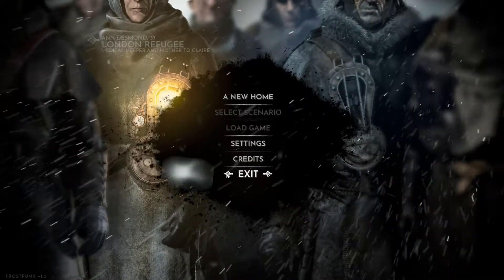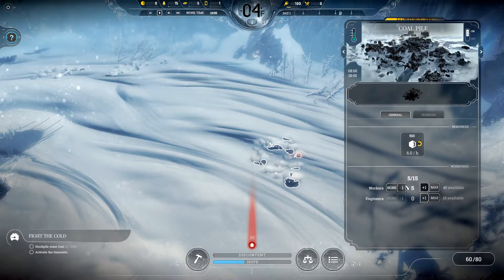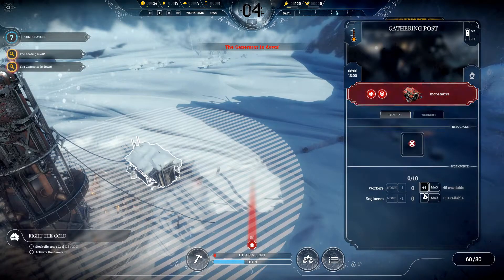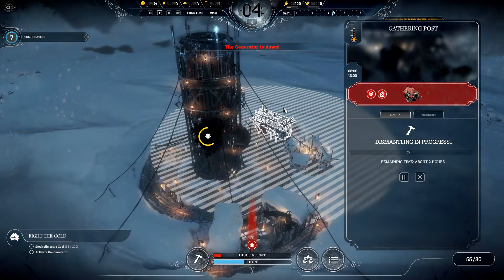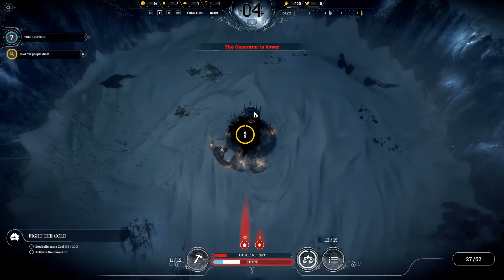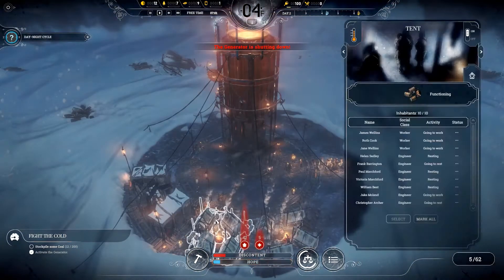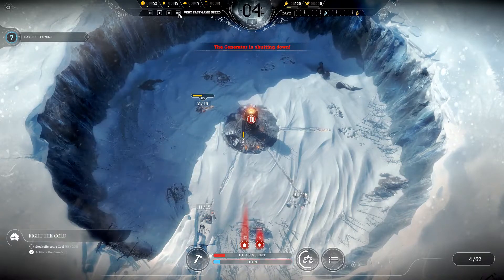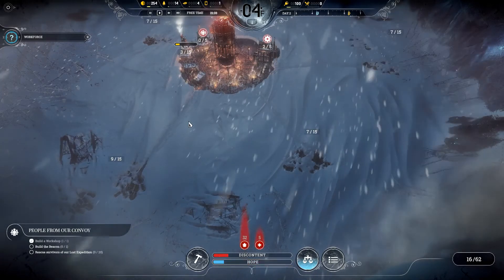Let's Play: Frostpunk Part 1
Welcome to Frostpunk , a city builder mixed with the concept of society survival. Join me and journey to the frozen wasteland that is now earth. As the leader of earth's last city I must try and create a thriving home for what remains of its people.